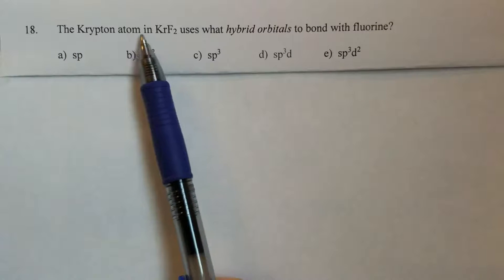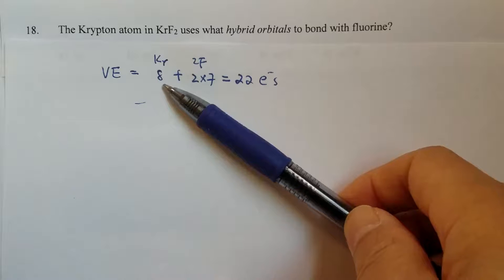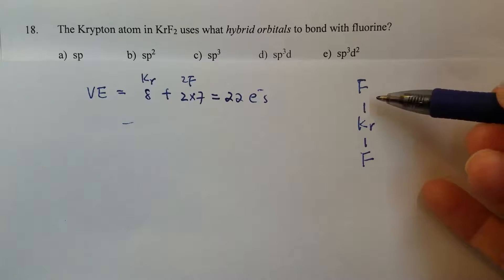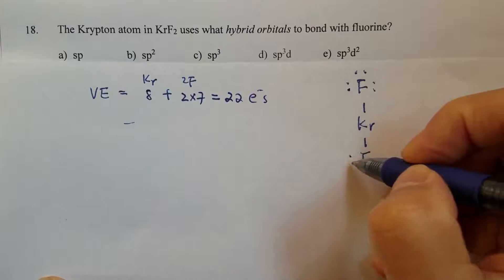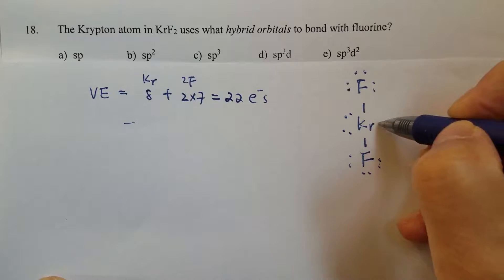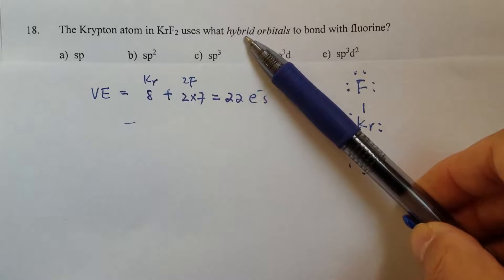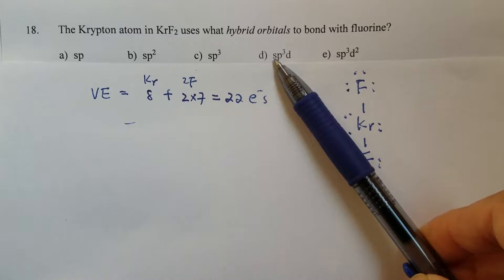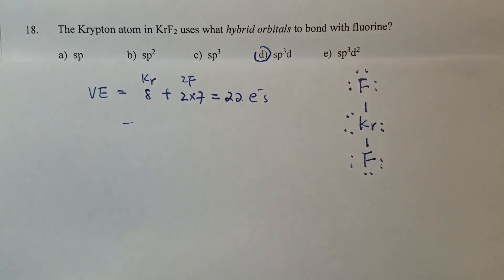Hybrid Orbitals Multiple Choice Question - Learn how to solve practice exam 4 Q#2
The Krypton atom in KrF2 uses what hybrid orbitals to bond with fluorine?
a)  sp      b)  sp2      c)  sp3      d)  sp3d      e)  sp3d2